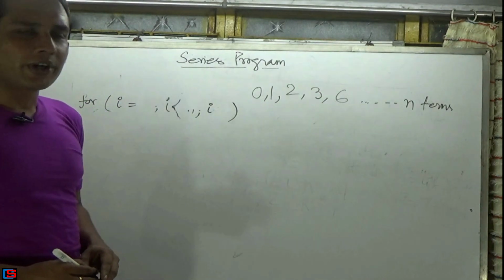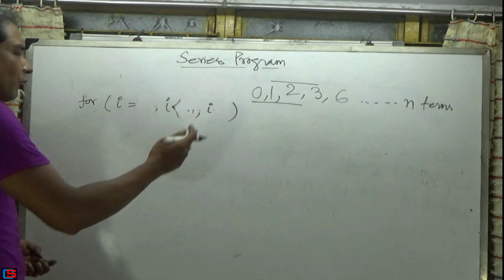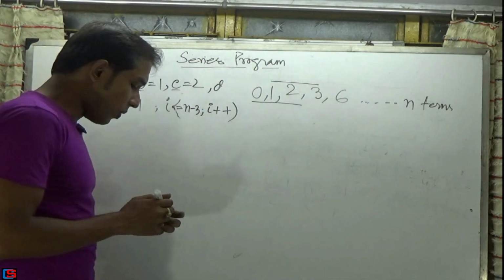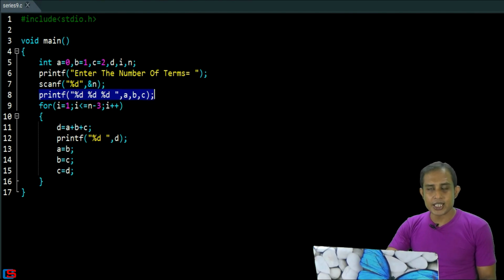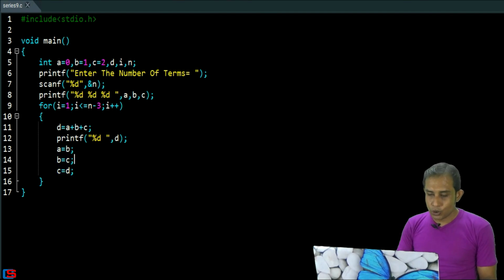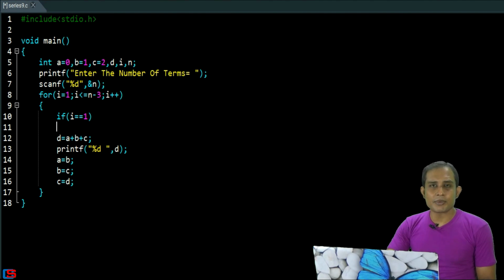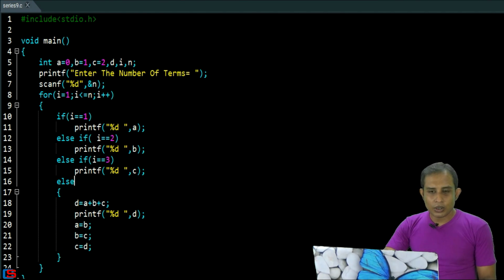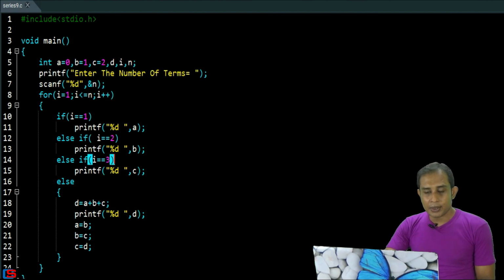Tribonacci Series in C Programming Language. (Part-5)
In this video you can find how to print Tribonacci series in c programming language.
Tribonacci Series: 0,1,2,3,6,. upto n ters